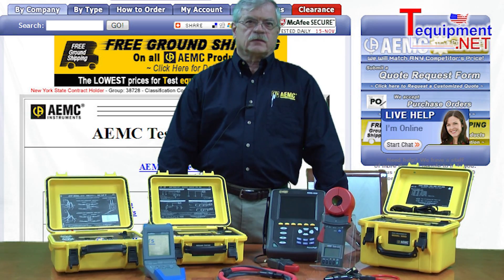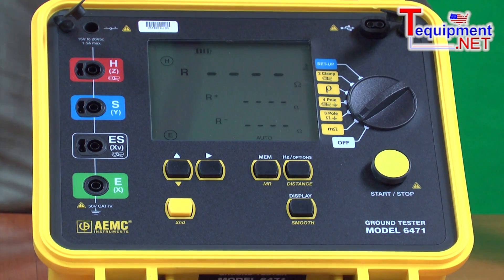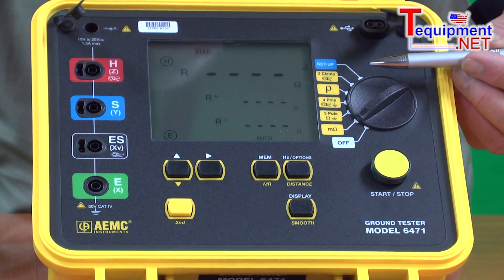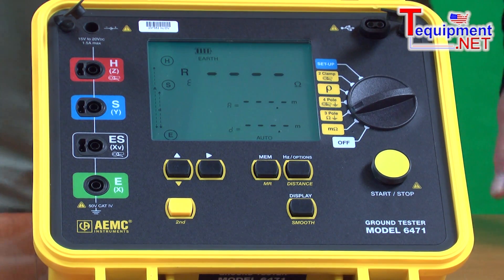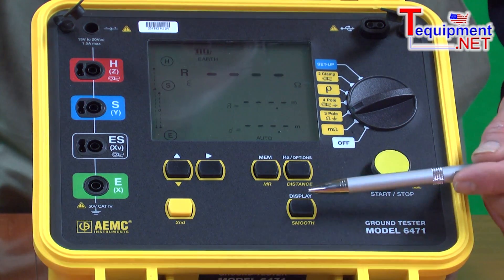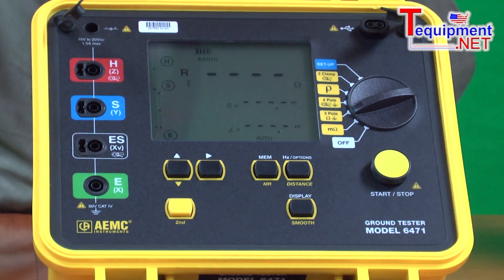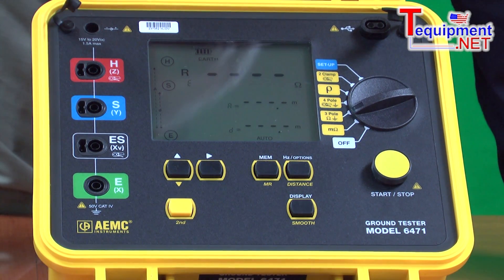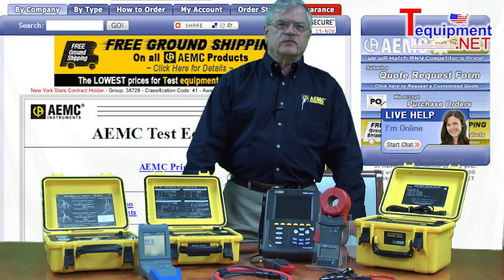AEMC 6471 2135.49 4-Point Ground Resistance Tester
The Ground Resistance Tester Model 6471 is a portable measurement instrument designed to measure Ground Resistance with 2 clamps (no auxiliary rods), Bond/Connection Resistance (2-Pole and 4-Pole Kelvin sensing), Ground Resistance (3-Pole or 4-Pole), Ground Coupling Resistance, and Selective Ground Resistance, Soil Resistivity (Wenner or Schlumberger method). The Model 6471 measures from 0.01 to 99.99kO and is auto-ranging, automatically seeking out the optimum measurement range, test frequency and test current.

Easy-to-use - Simply connect the leads, select the test mode, press Start and read the results. Up to 512 test results can be stored in internal memory for later recall to the display or downloaded to a PC via DataView® software.

The Model 6471 is Cat IV rated to 50V and is over voltage protected to more than 250VAC against accidental connection to live circuits. The voltage is also displayed on screen. In the event of a system fault, the Model 6471 can withstand 250VAC.

Additional features of the Model 6471 include a heavy-duty field case sealed against dust and water when closed (the test button is also sealed against the elements); manual and automatic test frequency selection from 41 to 513Hz; user selectable 3-Pole Fall of Potential or 4-Pole Soil Resistivity test methods and user selectable 2-Pole or 4-Pole Bond Resistance test method. The Ground Resistance Tester Model 6471 is rugged, easy-to-use and ideal for maintenance crews performing numerous tests. It exceeds mechanical and safety specifications for shock, vibration and drop tests per IEC standards. The adjustable test frequency provides for rejection of high levels of interference, allowing it to be used under difficult conditions such as high stray currents that affect accuracy.